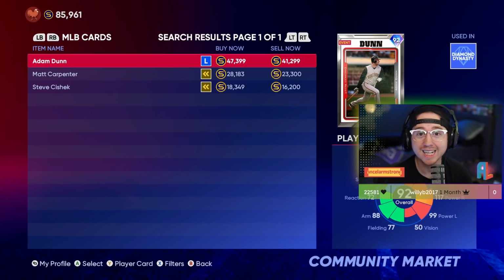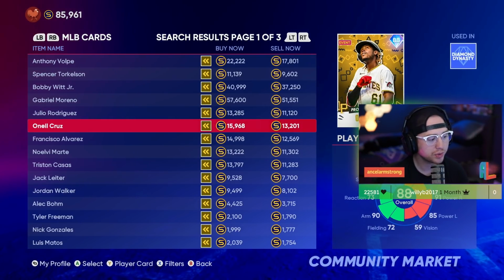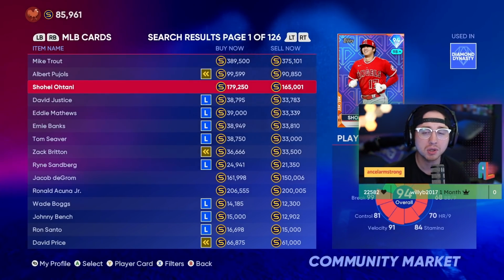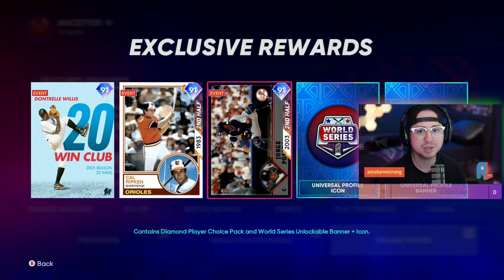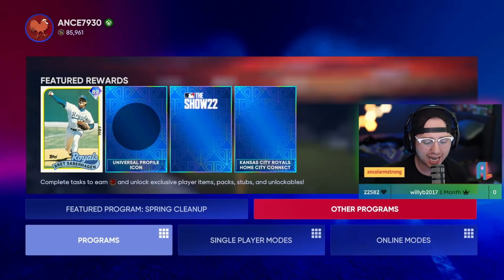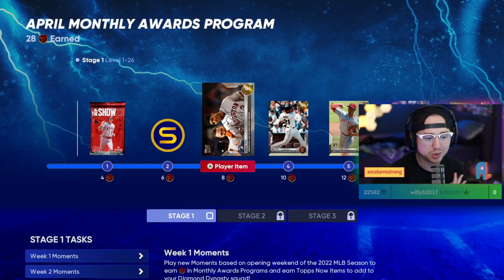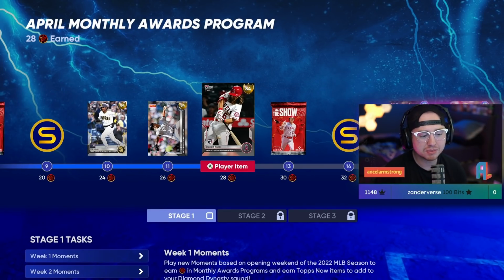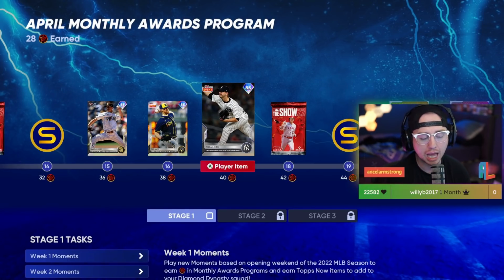Making STUBS on The April Monthly Awards Program?? | Market Monday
We are BACK again with another market monday in MLB The Show 22 diamond dynasty!

The major content piece this week is the FIRST monthly awards program in mlb the show 22! Last year, monthly awards programs provided players with many ways to make stubs in diamond dynasty!

With a new format this year, will player of the month programs still be a great resource to make stubs fast and easy in mlb the show 22 diamond dynasty?

We also break down the recovery from last week's flash sale and when you should look at selling any investments you made based on that flash sale!